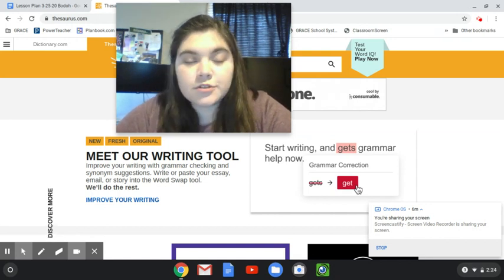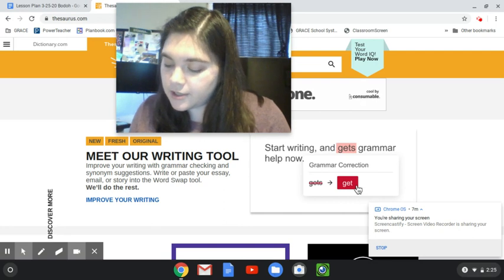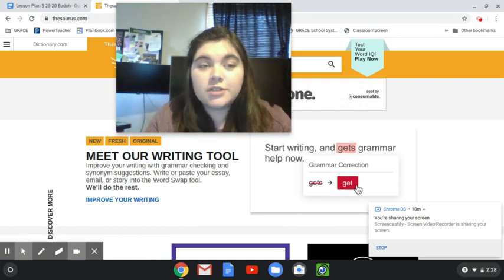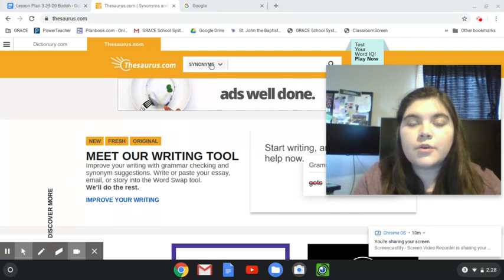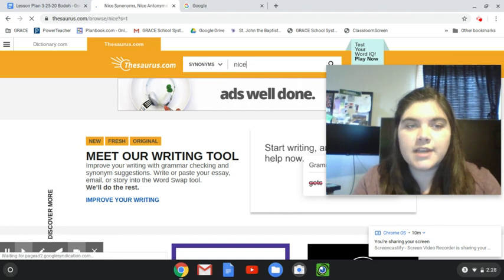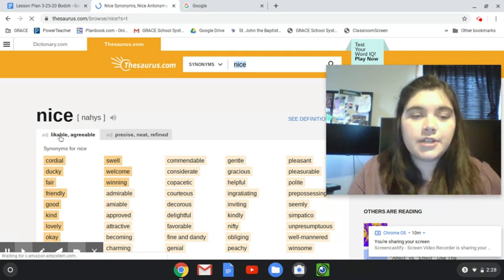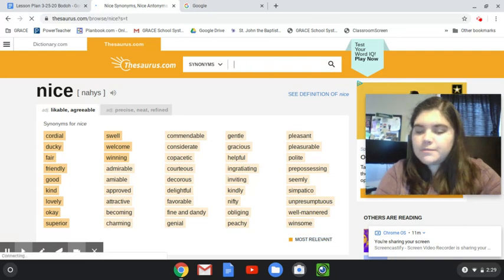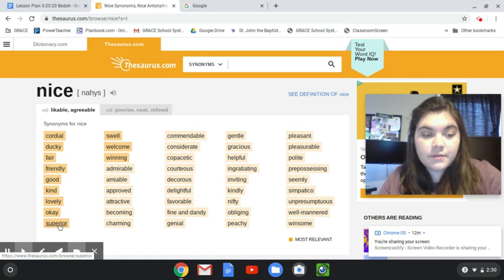Writer's Workshop 3-25-20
Description Writing- Word Choice